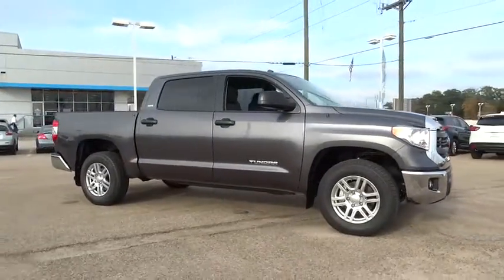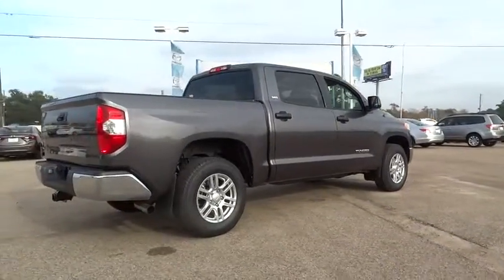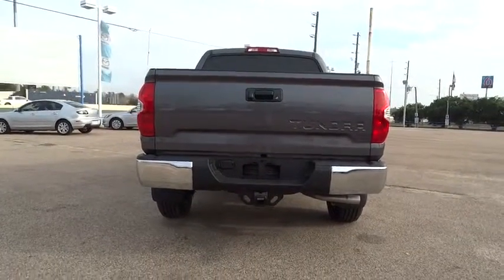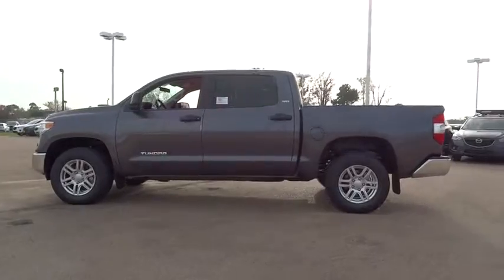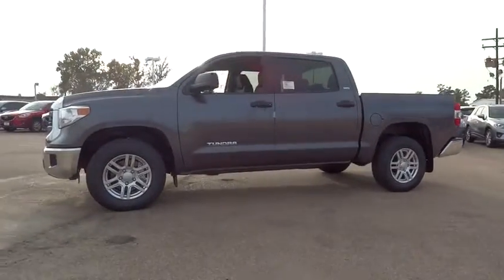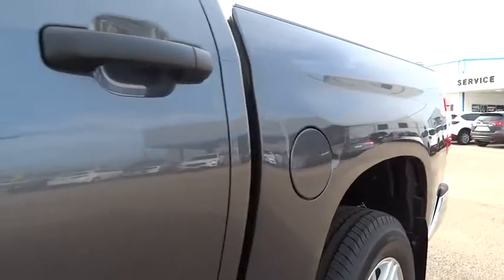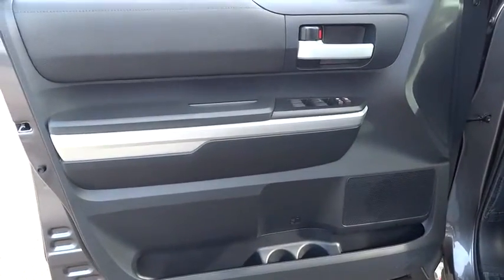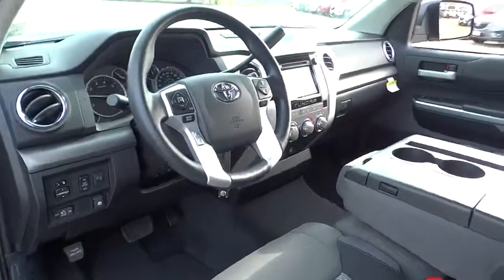2015 Toyota Tundra Conroe, The Woodlands, Spring, Tomball, Houston, TX 083474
2015 Toyota Tundra

Gullo Toyota
500 I-45 South